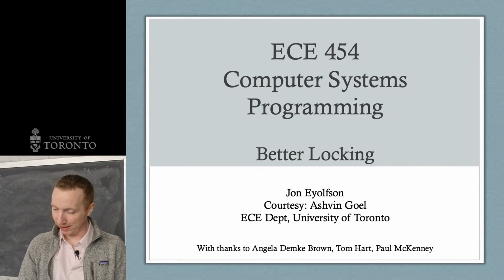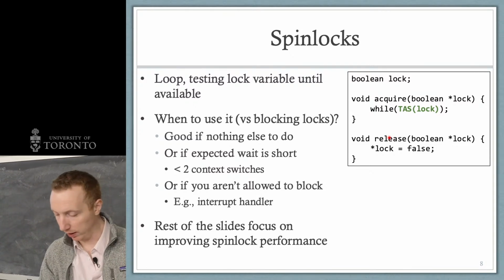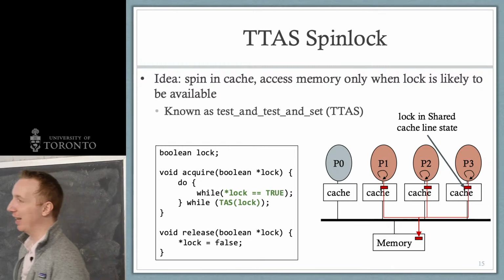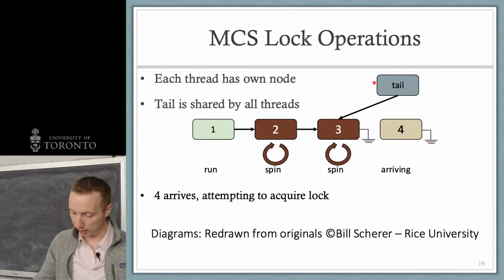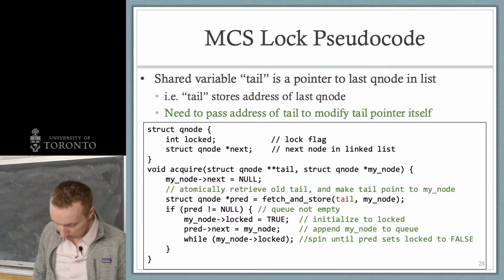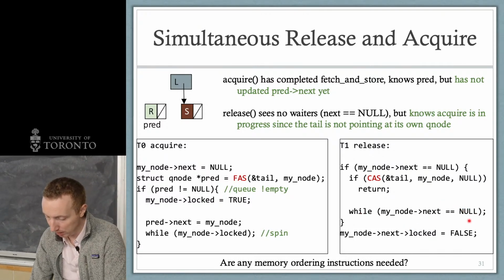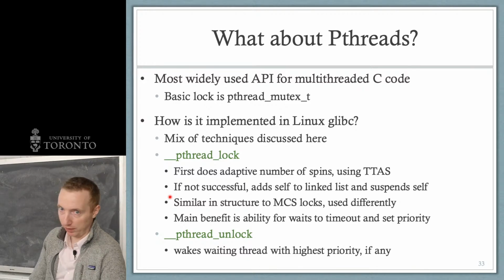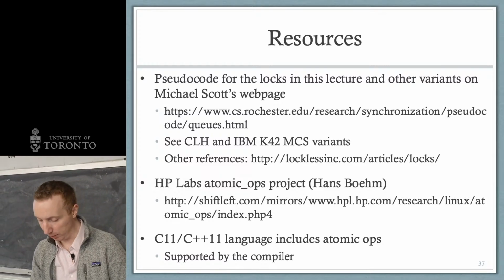16. "Better Locking" 2024 Fall ECE454 Section 1 (University of Toronto)